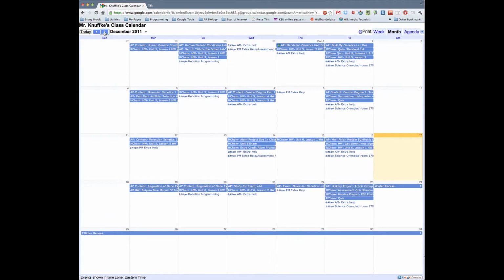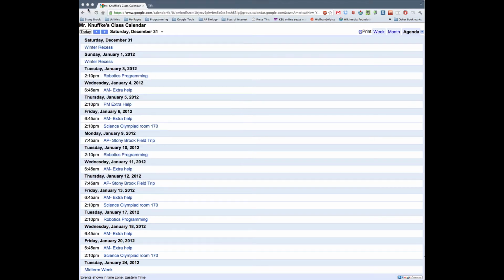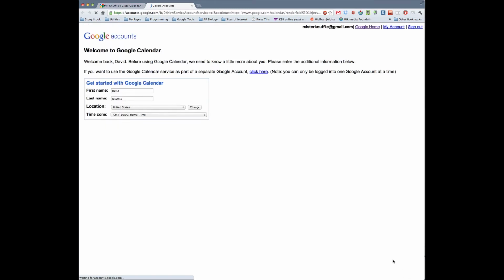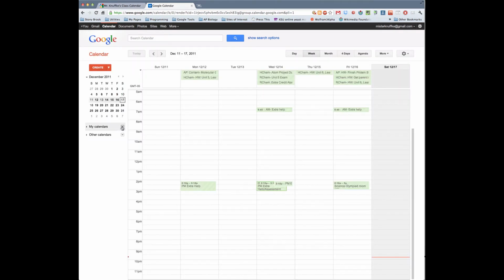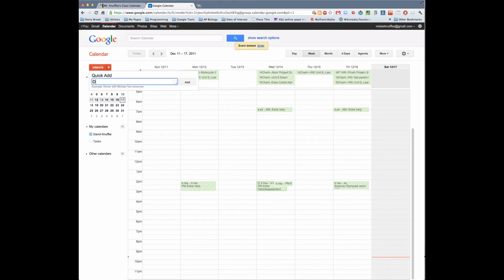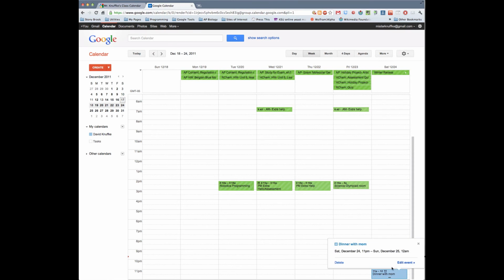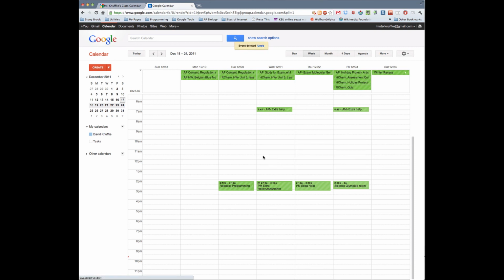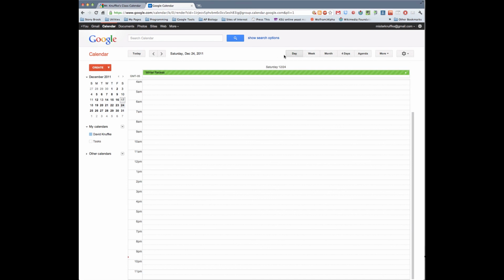K-Cast: Google Calendar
An introduction to Google Calendar, a great tool that is used in class to keep track of all due dates.  You can easily add my class calendar to your own google calendar, which is pretty great.

Who should watch:  all students